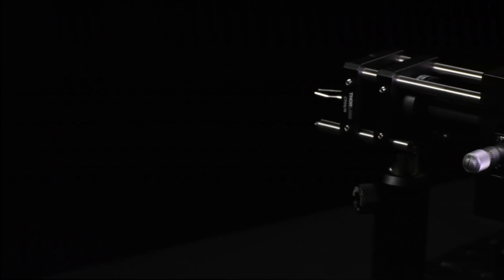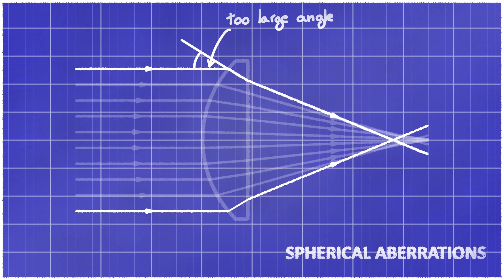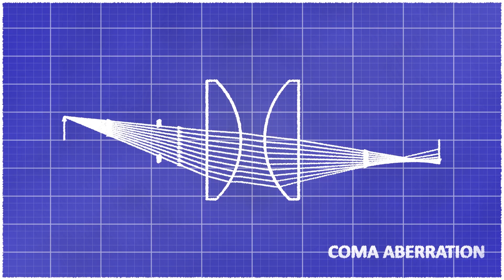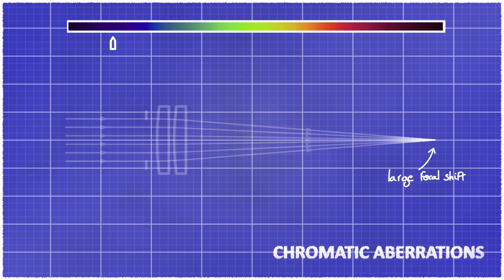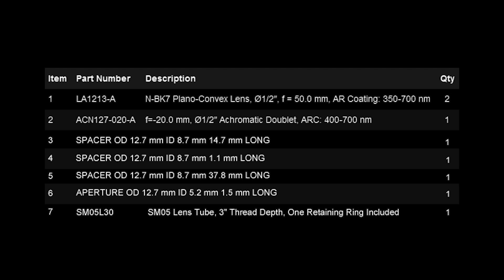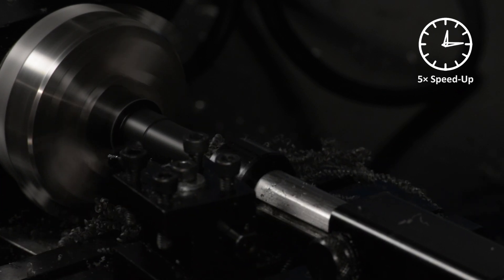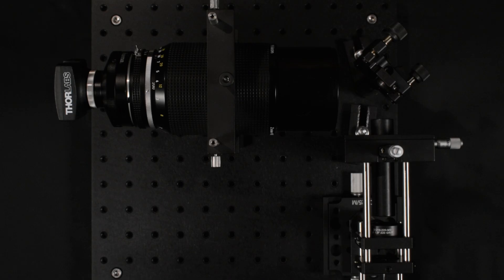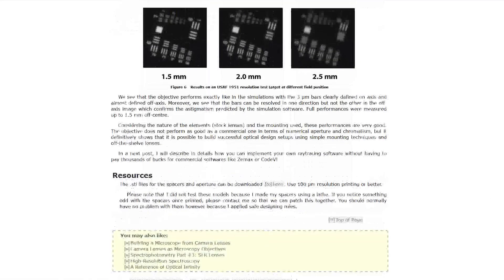Why lenses can't make perfect images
This video introduces optical design and optical aberrations. We also assemble a custom 5x microscopy objective that has diffraction-limited performances from Thorlabs stock elements.